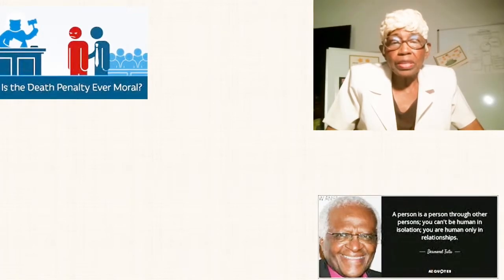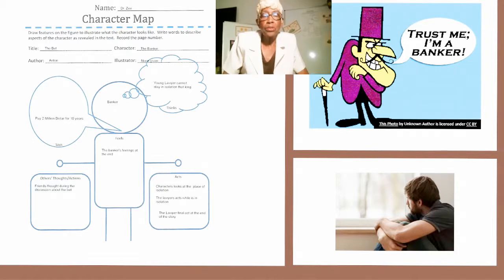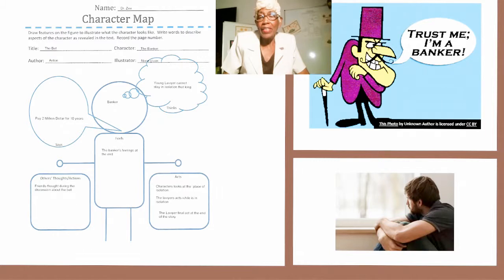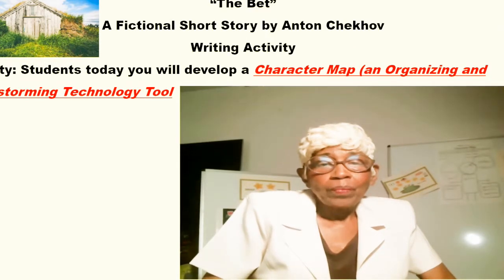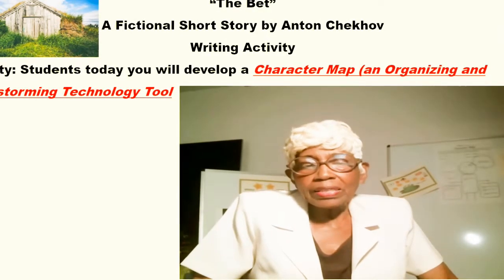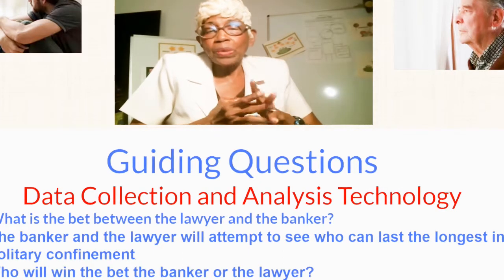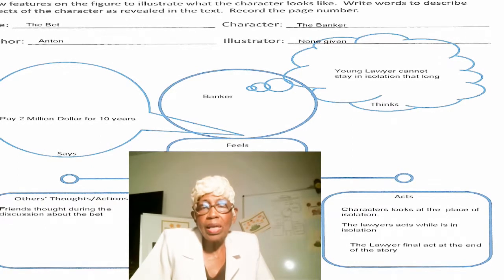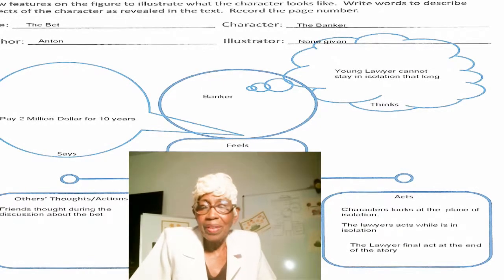10. Training Video-Technology-Enriched Lesson Plan The Bet - Guided Practice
Teaching-Enriched Micro Video Lesson Guided Practice